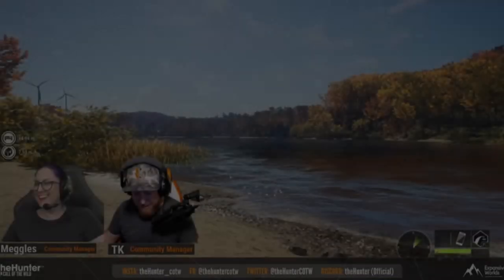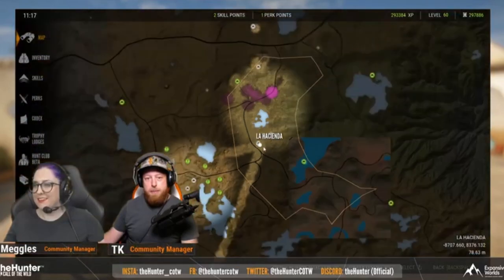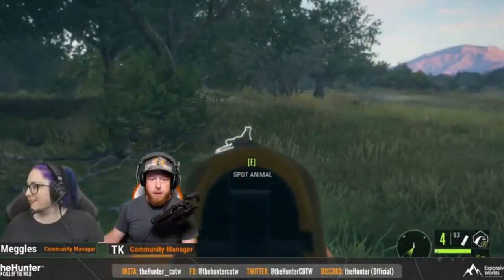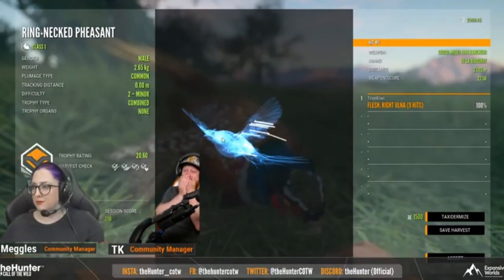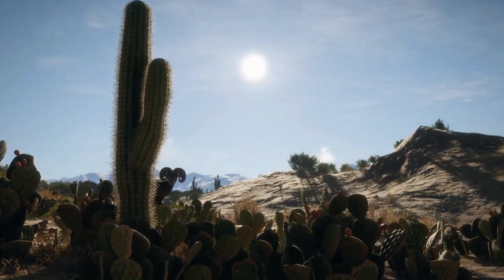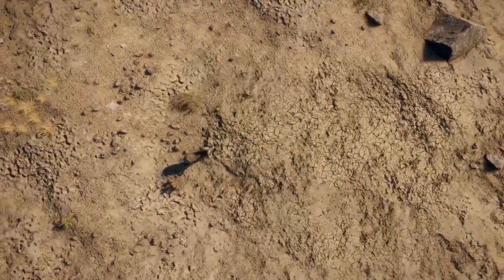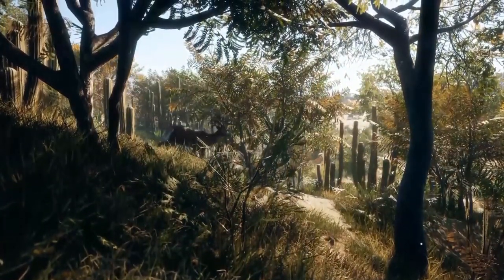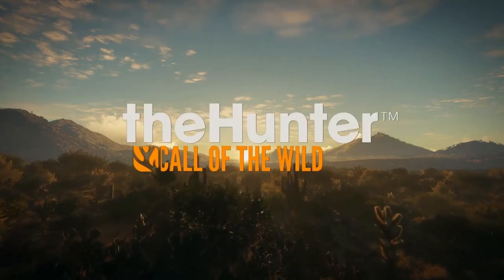Rancho Del Arroyo MEXICO Full Trailer, Species List & Stream Highlights! Call of the Wild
Mexico has been confirmed as the next map in theHunter Call of the Wild! In this video we'll talk about some of the upcoming features as well as go over the full species list and watch the FULL trailer for the new map!

Species List: Whitetail, Mule Deer, Mexican Bobcat, Bighorn Sheep, Coyote, Collared Peccary, Ring-Necked Pheasant, Rio Grande Turkey, Antelope JackRabbit.

***My stream schedule (All times are PST):

- Monday - No Stream (Editing)
- Tuesday (YouTube) - 2pm - 4pm "Diamond of Every Species" stream - Spinning the KillWheel to choose the species
- Wednesday (YouTube) - 2pm - 4pm Great One Grind
- Thursday (YouTube) - 2pm - 4pm Spinning the KillWheel to choose maps in Multiplayer
- Friday (YouTube) - 2pm - 4pm Hunt with me in Multiplayer on one of my maps!
- Friday (Twitch) - 4pm - 6pm Continuing the hunt on Twitch!
- Saturday (YouTube) - 2pm - 4pm Grinding for the KillComp species of the week
- Sunday (YouTube) - 2pm - 4pm Live filming of my new Realism Series "Chasing Tales"

***Additional morning and evening streams of various games throughout the week!

Who am I? My name is Clynton and I'm a Canadian YouTuber making theHunter: Call of the Wild and other gaming content. I upload 5 videos each week and stream every day!